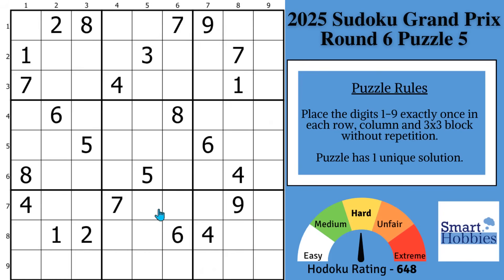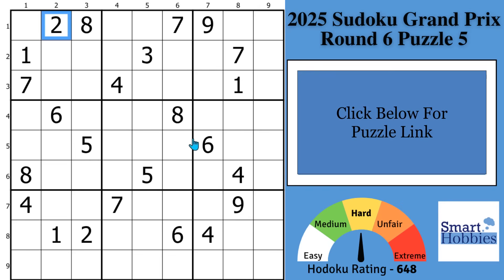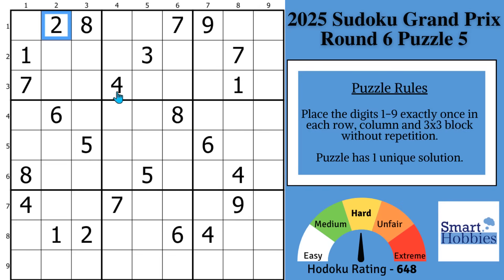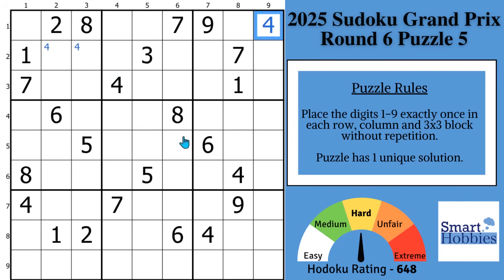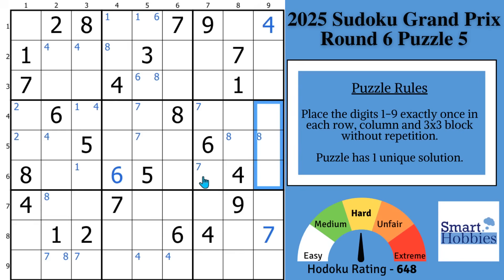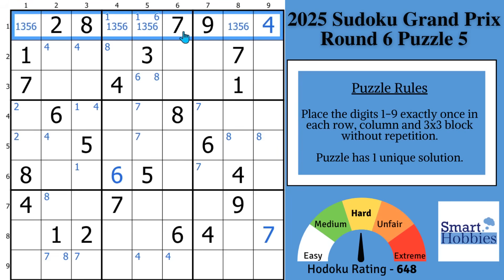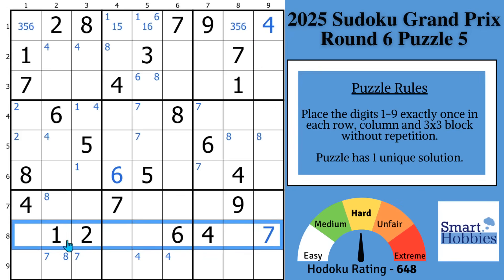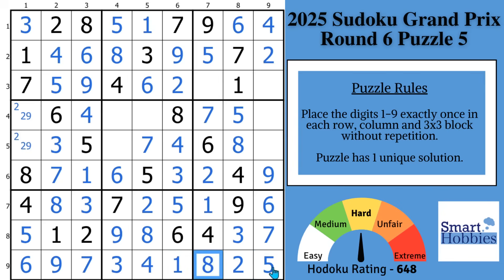You’re Not Behind: Why Everyone SEEMS To Solve Sudoku Faster Than You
In You’re Not Behind: Why Everyone SEEMS To Solve Sudoku Faster Than You by Smart Hobbies, I will show you 2 top Sudoku tricks, Sudoku shortcuts that the Sudoku experts use to solve Sudoku faster than you. I will reveal the logic behind these Sudoku tricks so that you can solve Sudoku faster.  I apply these Sudoku tricks, Sudoku techniques, Sudoku strategies to help you solve Round 6 Puzzle 5 of 2025 Sudoku Grand Prix. I show you how to play Sudoku better and how to solve Sudoku faster. I solve this puzzle logically and explain all the expert Sudoku tricks, Sudoku techniques, and Sudoku strategies as I apply them to the Sudoku game.

China hosted round 6 of the 2025 Sudoku Grand Prix. Puzzle authors were Siyuan Luo and Jiaqi Qin.

Timestamps
0:00 Intro
00:30 It’s Solving Time
00:54 Puzzle Story
04:13 Setting Up First Trick
05:18 Question Of The Day
05:36 Sudoku Trick #1
10:38 Sudoku Trick #2
15:51 BONUS Trick

Strategies demonstrated in this video:

Hidden Single
Naked Single
Full House
Pointing Pair
Naked Pair
Hidden Pair
Claiming Pair
X-Wing